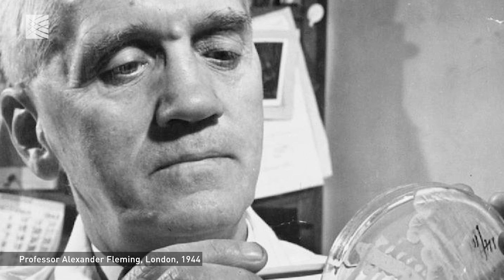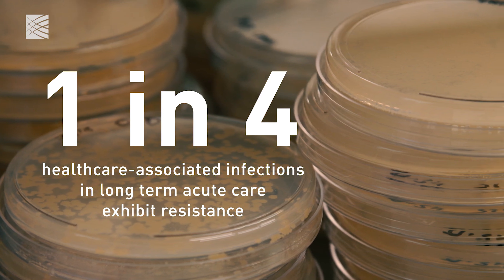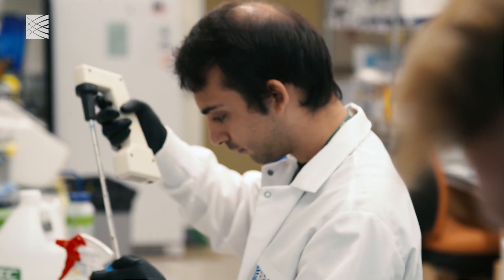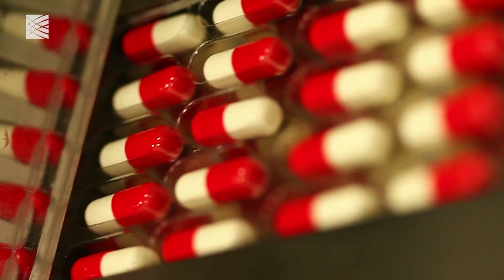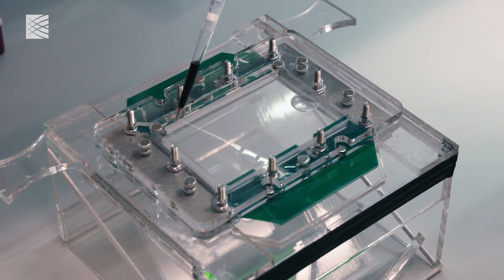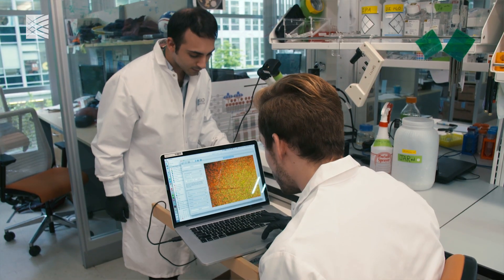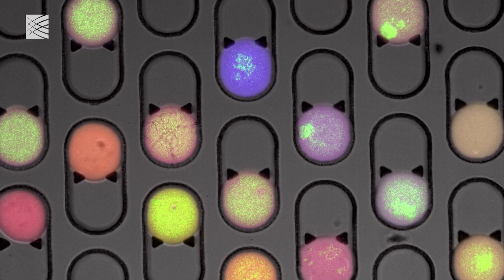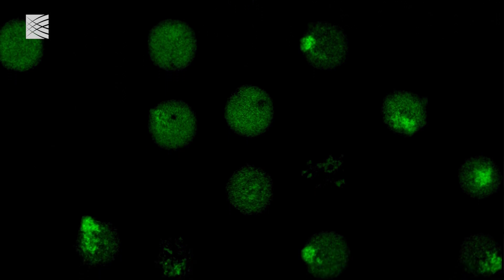A new platform for combinatorial drug discovery to combat antibiotic resistance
The Blainey lab at the Broad Institute is helping address the challenge of antibiotic resistance by helping identify drugs and compounds that can help antibiotics enter bacteria more easily or boost their activity.

Here, members of the Blainey lab describe a bench-top platform that uses uses optical color-coding and droplet microfluidics to test thousands of drug-antibiotic combinations at a time.

Paper cited: Kulesa A, Kehe J, et al. Combinatorial drug discovery in nanoliter droplets. PNAS. Published online June 13, 2018. DOI: 10.1073/pnas.1802233115